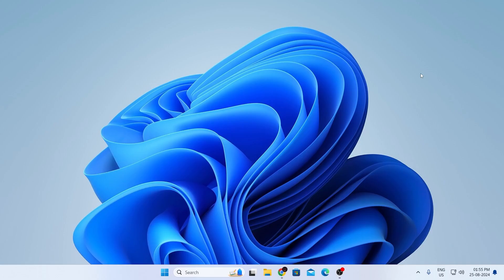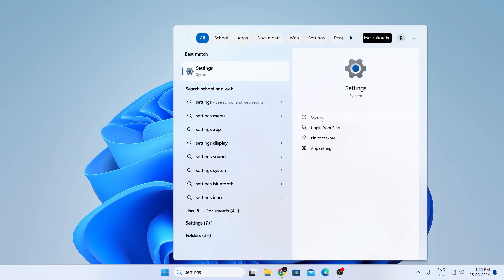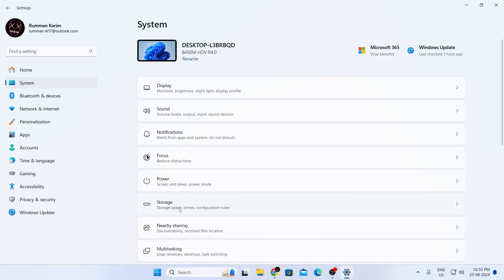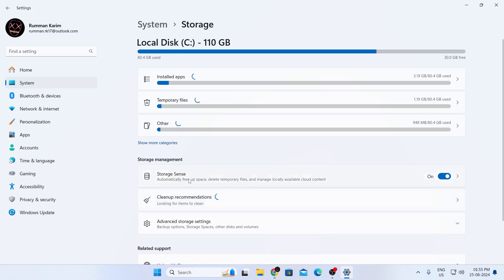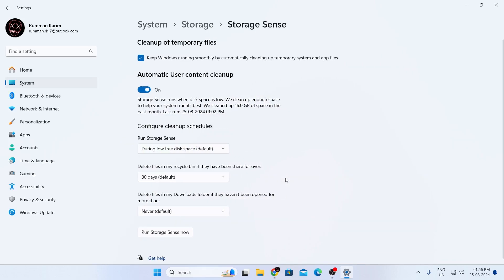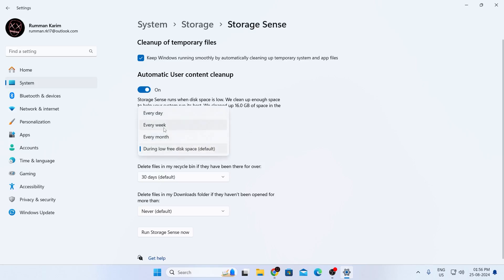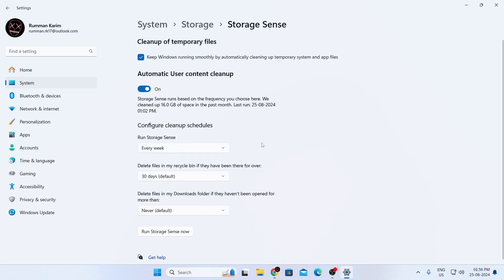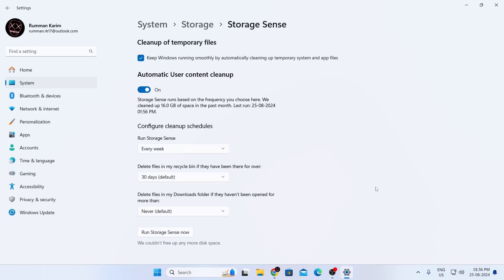How to Activate Storage Sense in Windows 11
A quick tutorial on, how to active storage sense in Windows 11 laptop or PC.